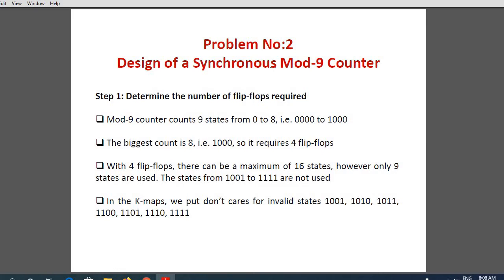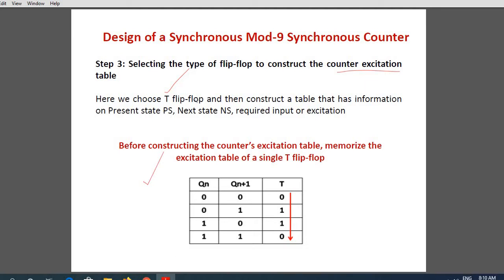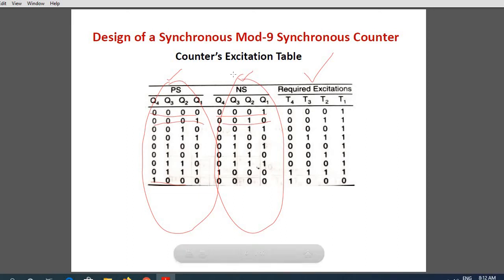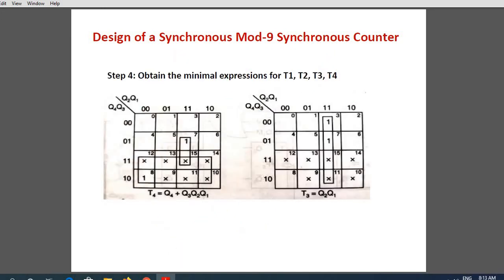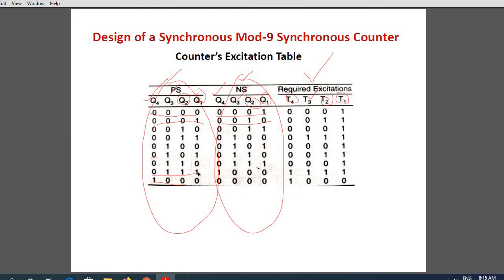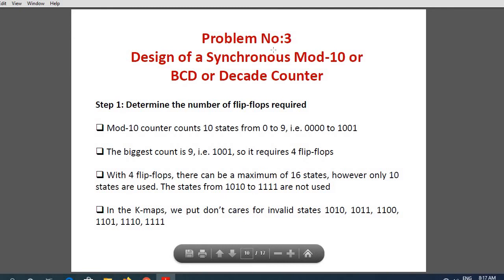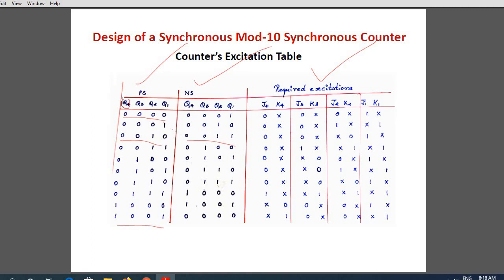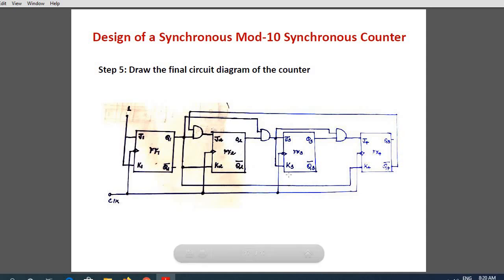DELD Module 5 Lecture 3